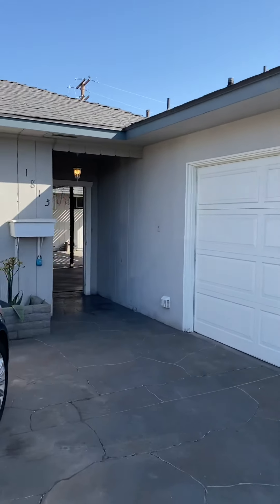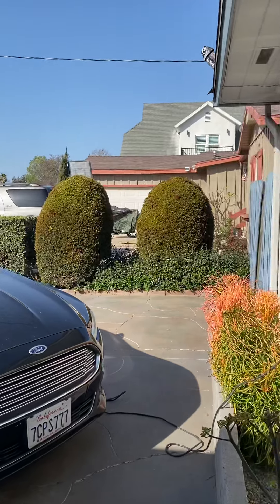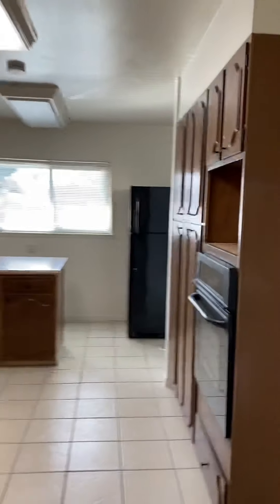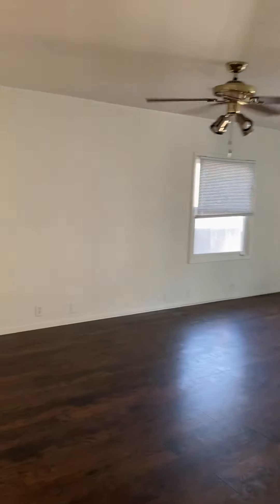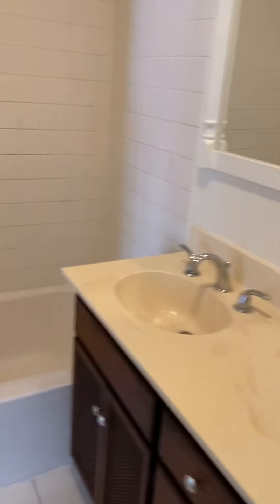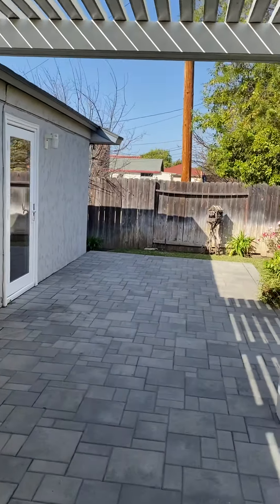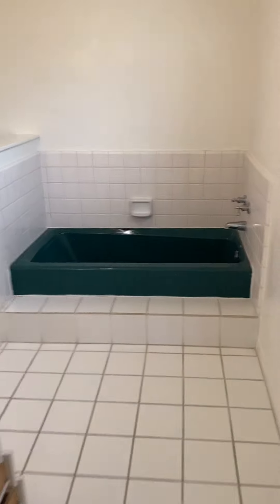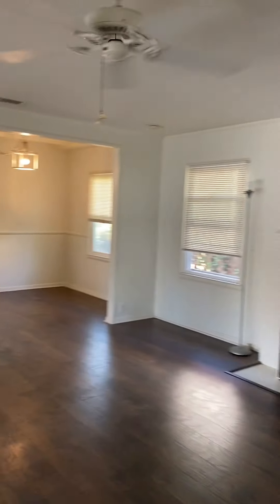Santa Ana California Home for lease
Desirable West Floral Park Santa Ana Single Family 2 bedroom 2 bath single story home. This home has two VERY large bedrooms, two full bathrooms, a very large family room with fireplace. Wood flooring throughout. Large kitchen with lots of cabinet space. Shared front courtyard with the studio unit, but this property has a large private back yard area. Home comes with AC, two car garage, washer and dryer hookups. Owner is willing to accepts pets with pet deposit. Home has a lot of windows creating a lot of light in the home. Walking distance to lots of things. Close to the freeway. Utilities are included in the price. This home will not last long.

$2895 per month this includes, water, gas, electric, garbage and gardener RARE FIND!